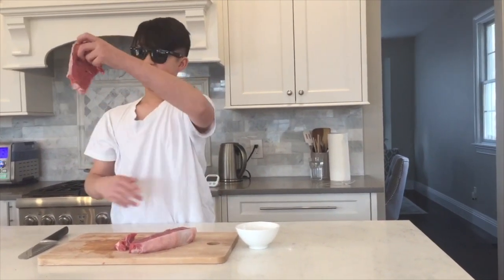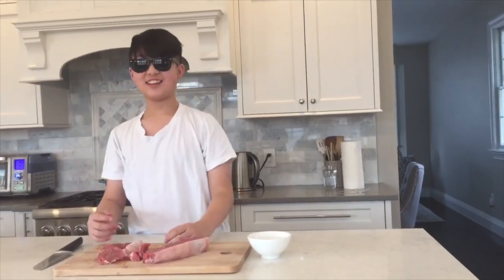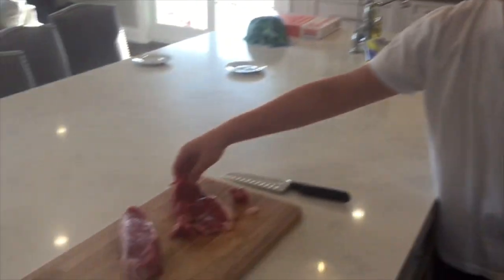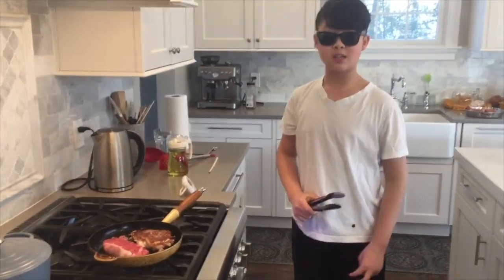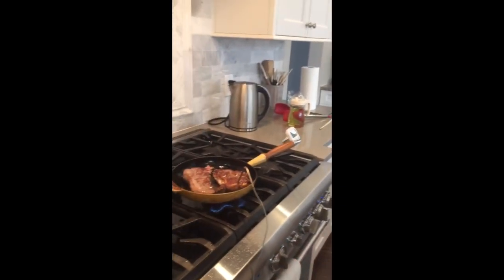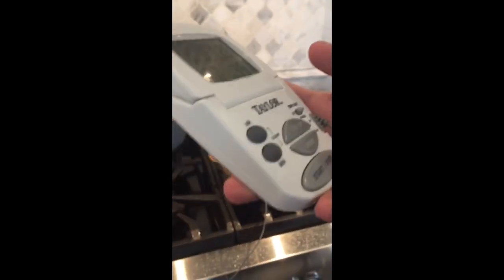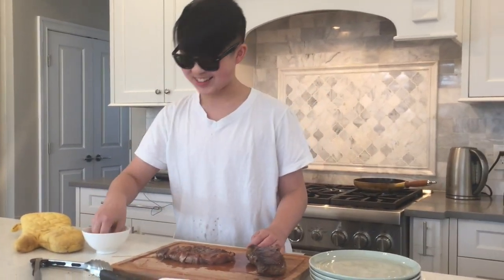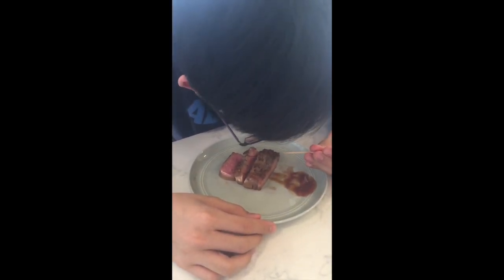Da Asian bae stak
This video is about salt bae